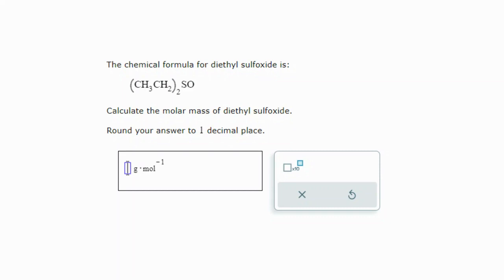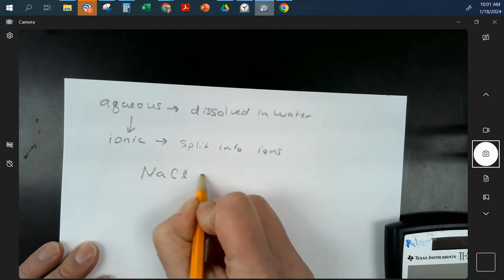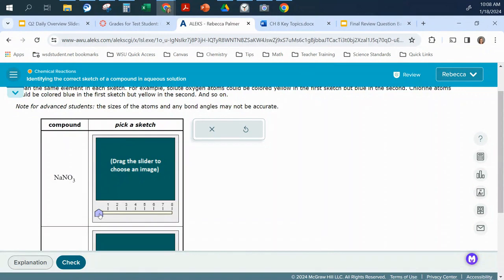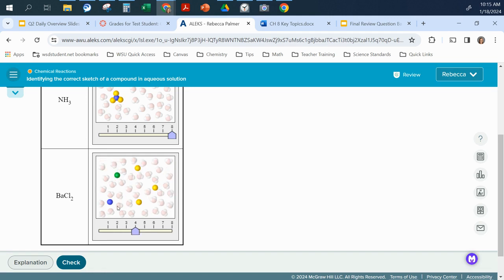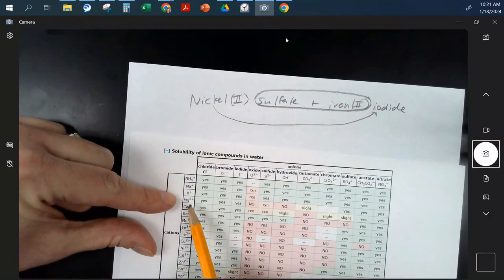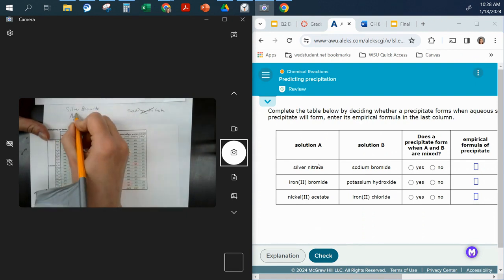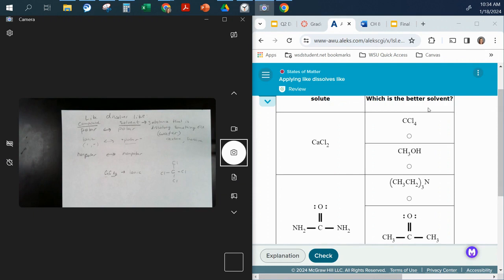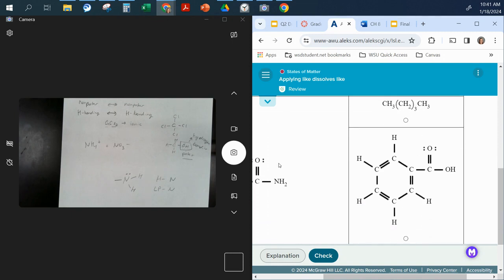CH8D1 Solutions and Like Dissolves Like